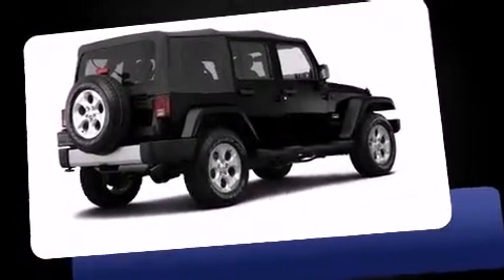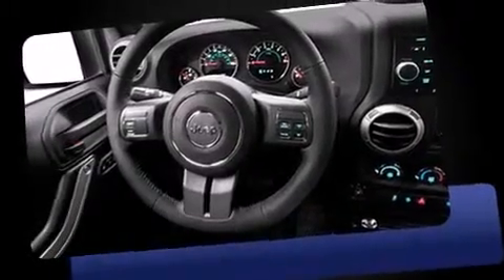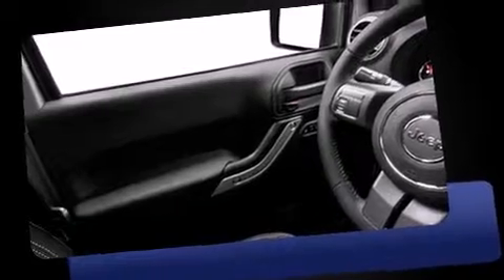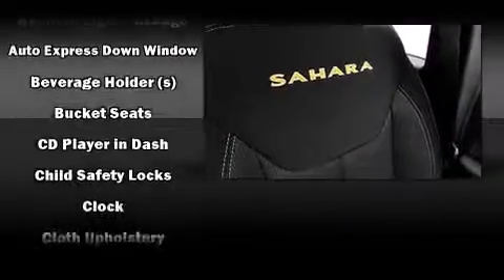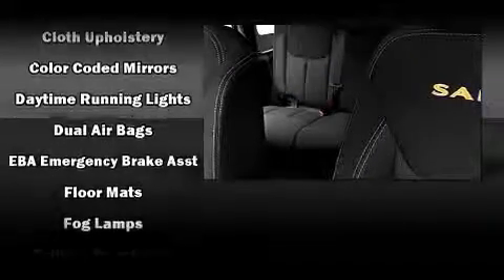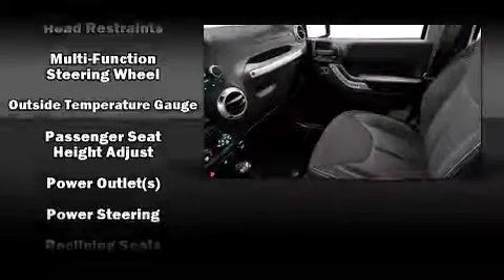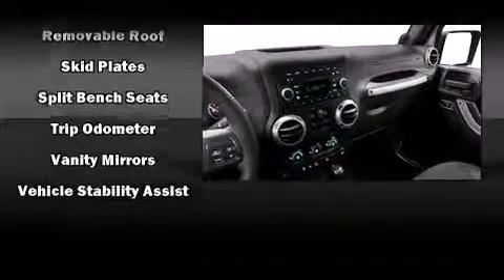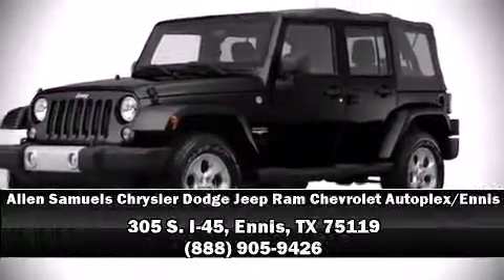Allen Samuels Autoplex